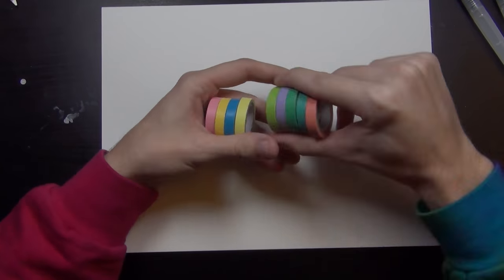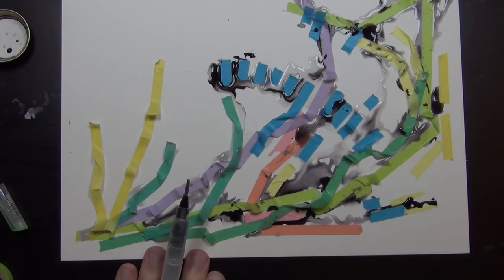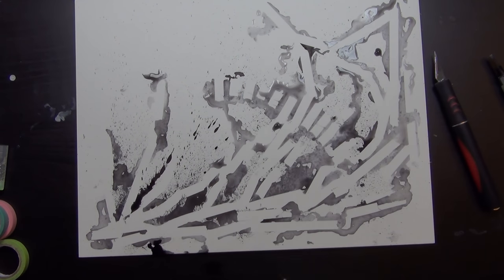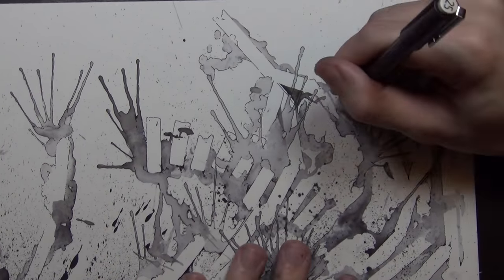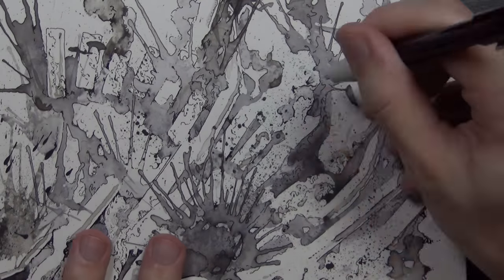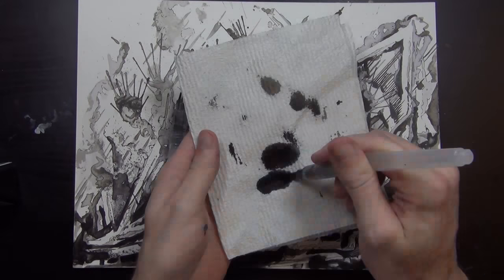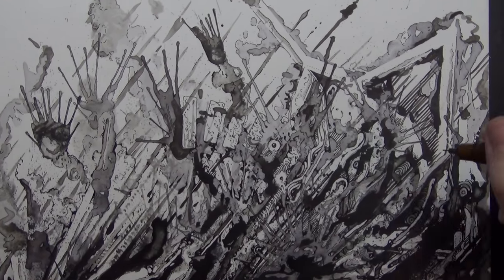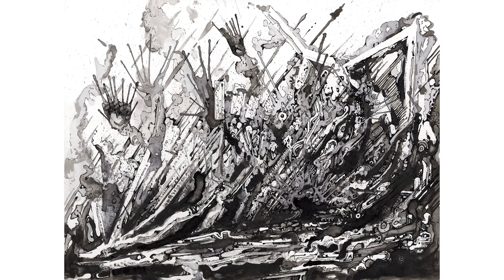Drawing A Crazy Spooky Abstract Battle Scene with Tape and Inkwashes and Pen and HowTo and Watch and